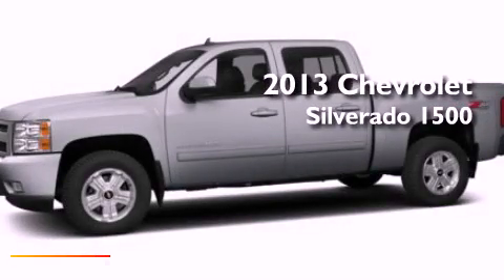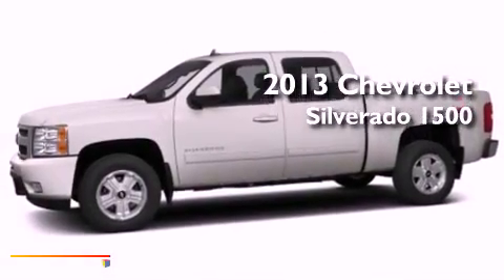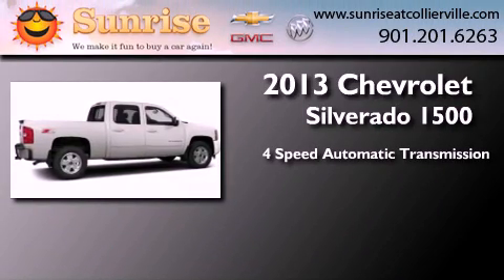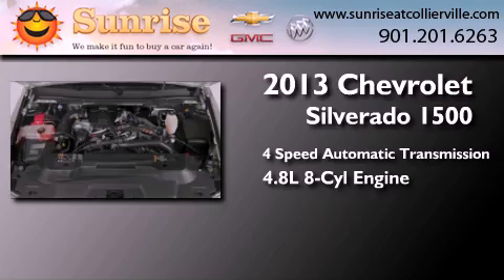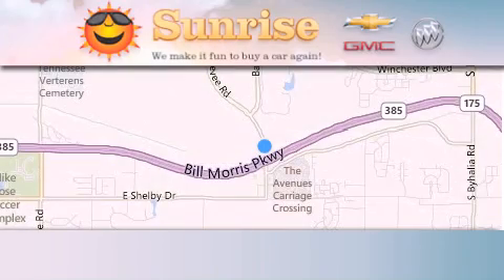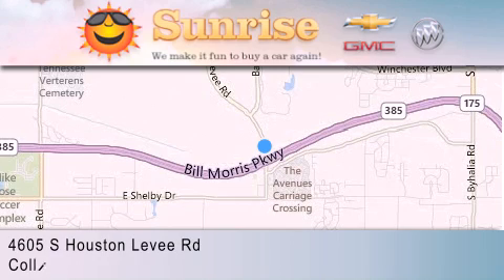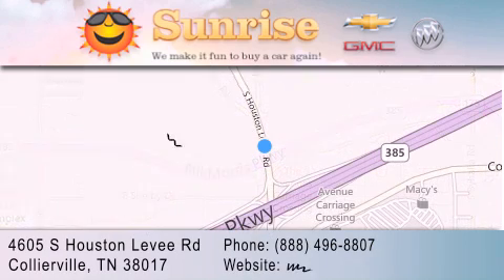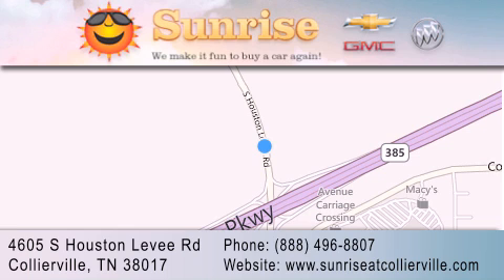2013 Chevrolet Silverado 1500 Collierville TN 38017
Year : 2013
 Make : Chevrolet
 Model : Silverado 1500
 Engine : V8 Flex Fuel 4.8L
 Trans . : 4-Spd Automatic
 Exterior : Silver Ice Metallic

 4605 S. Houston Levee Rd.